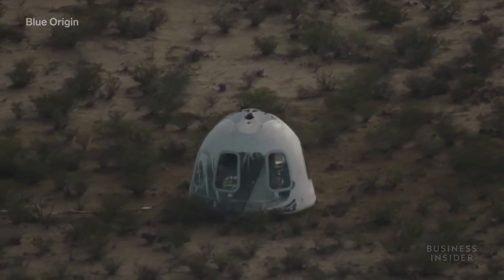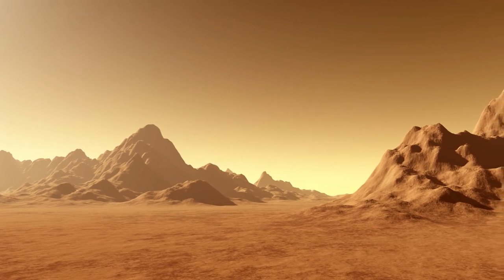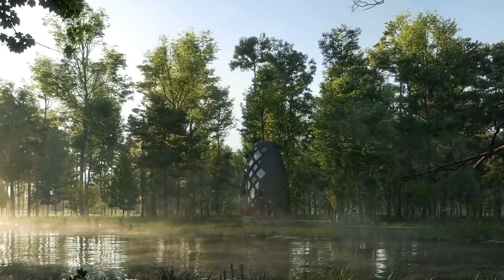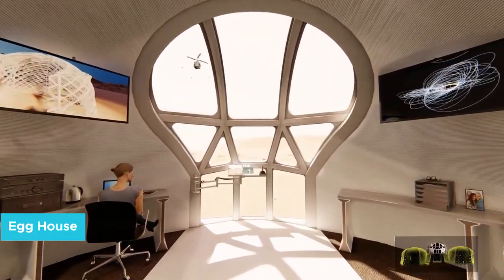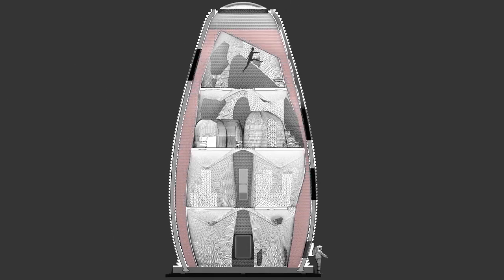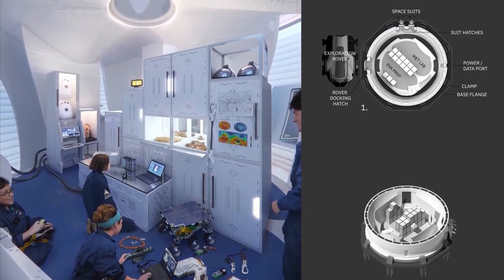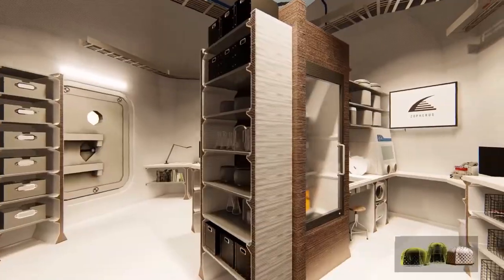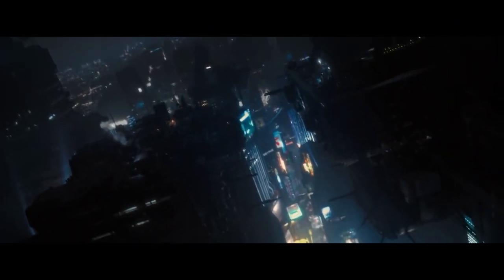Life on Mars Exploration is Including 3-D Printed Homes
Living on Mars is one of humanity’s highest aspirations. While NASA has sent five rovers so far to the red planet, no one has dared build a house there yet. Until now.

AI SpaceFactory, a New York-based architectural firm, is on a mission to build the first sustainable habitat on the red planet. The company calls its design Marsha, and the structure can be built right on Mars itself. It uses materials that can be derived from the Martian landscape.

How will Marsha be built? What will it be made of? And how will the inside look? Find all the answers in today’s video.